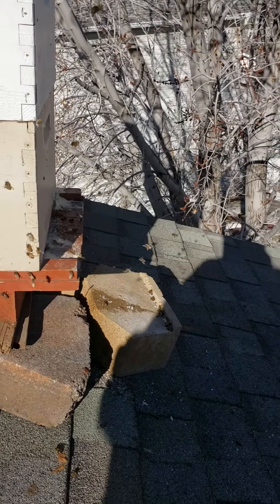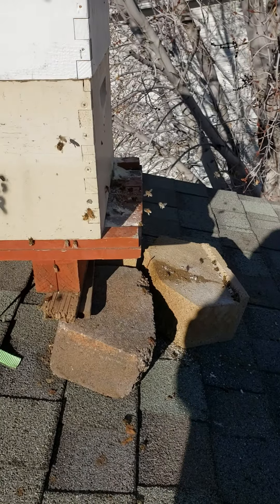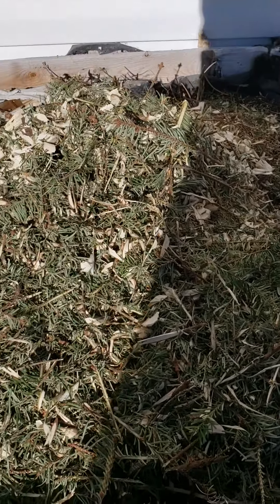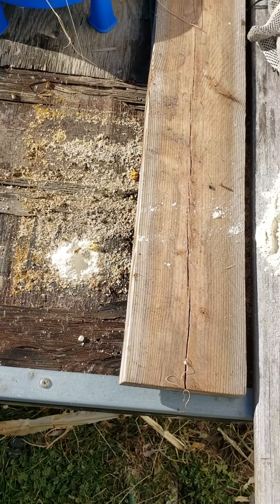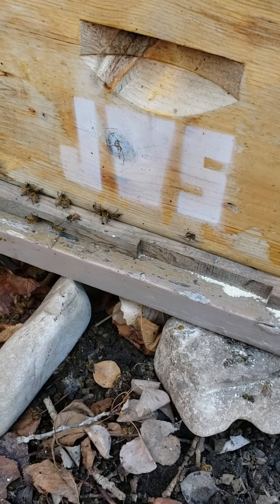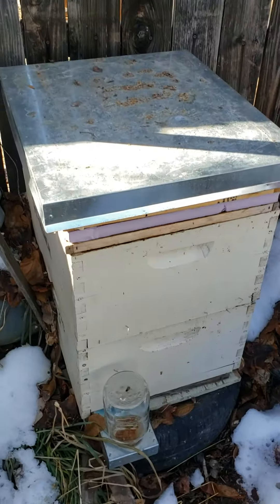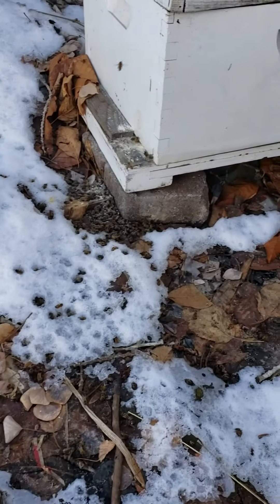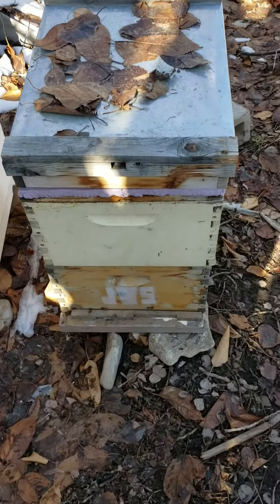Winter bee keeping in January 2020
Bee's out looking for needs and cleansing flights